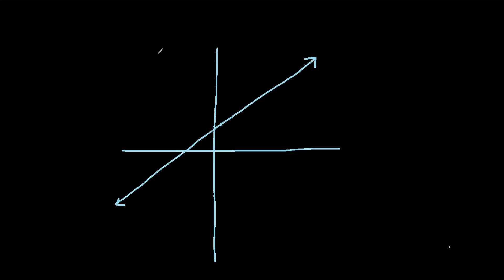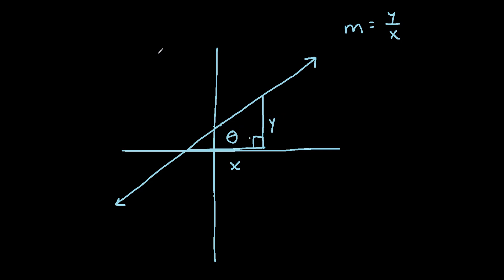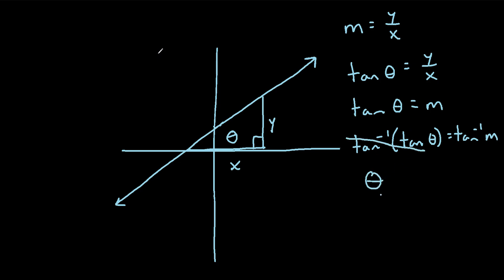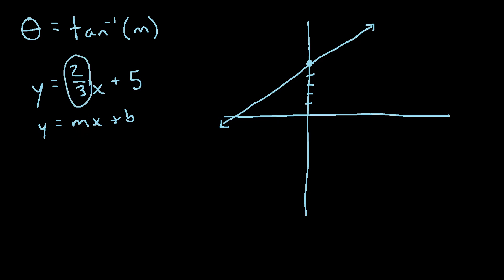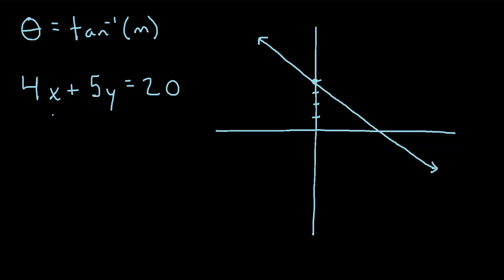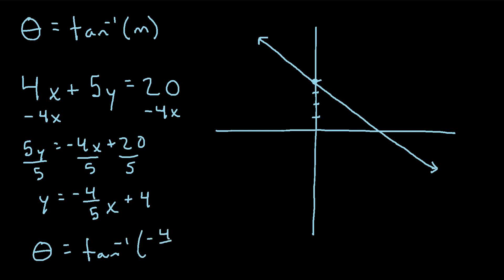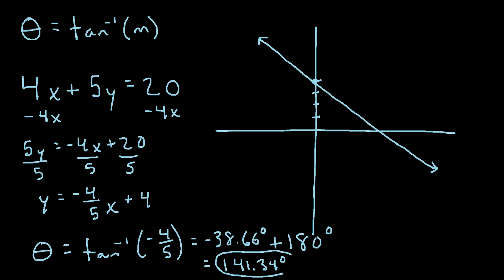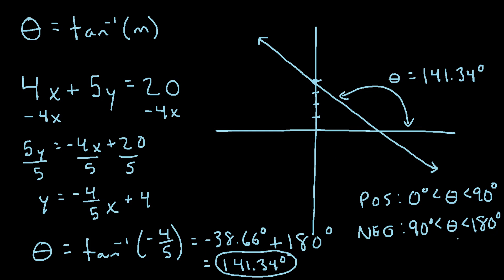How to Find Angle of Inclination of a Line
In this video I explain how to find the angle of inclination of a line, including two examples.